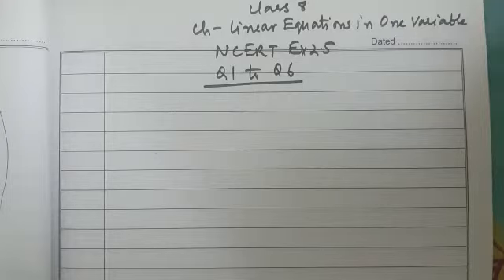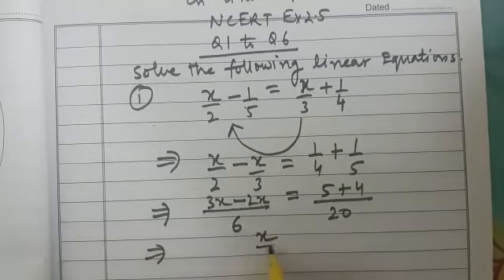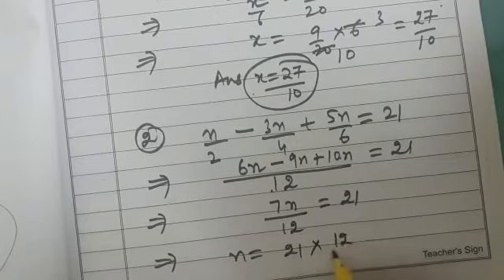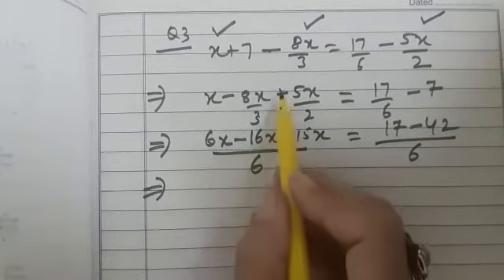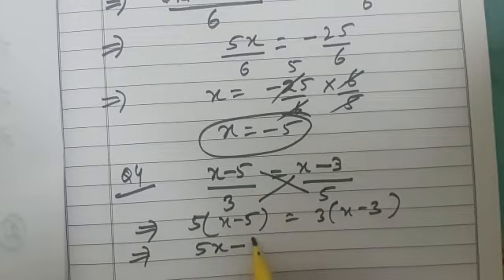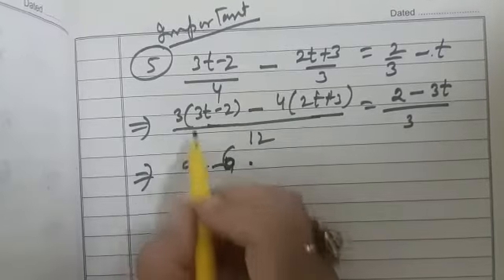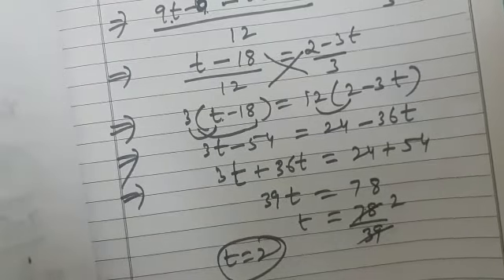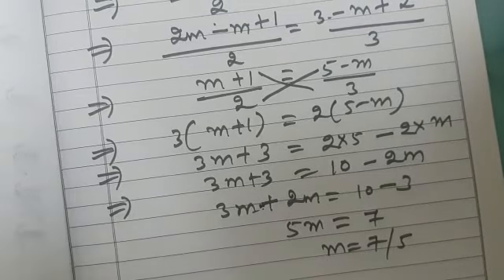Class 8 NCERT Ex. 2.5 Q1 to Q6 | Solve linear equations in one variable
👉About this Video: In this video we will learn to solve  NCERT Ex. 2.5 Q1 to Q6
1. Solve x/2 -1/5 = x/3 + 1/4
2. n/2 - 3n/4 + 5n/6 = 21
3. (x+7) - 8x/3 = 17/6 - 5x/2
4.  (x-5)/3 = (x-3)/5
5. (3t-2)/4 - (2t+3)/3 = 2/3 - t
6. m - (m-10/2 = 1- (m-2)/3
👉Playlists of Videos Class 8 Mathematics